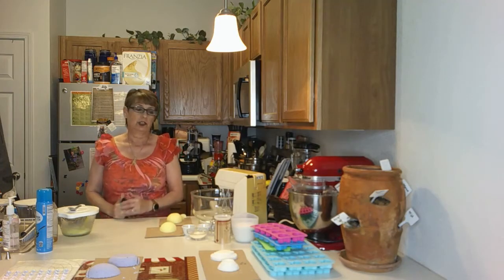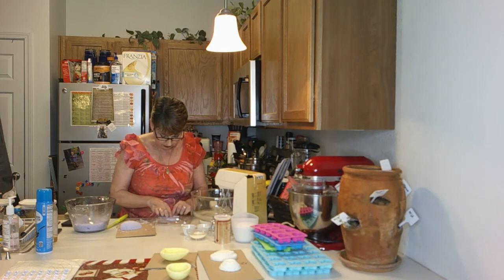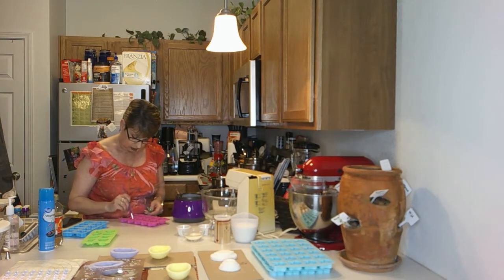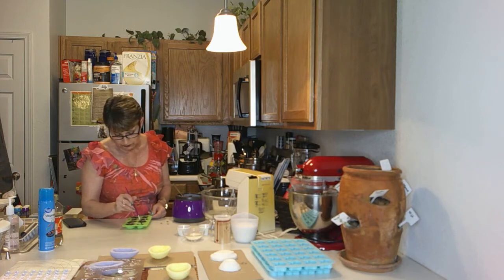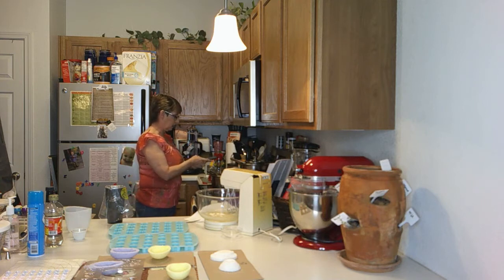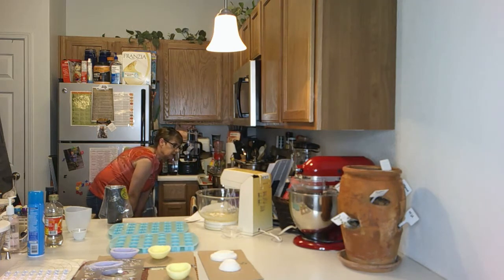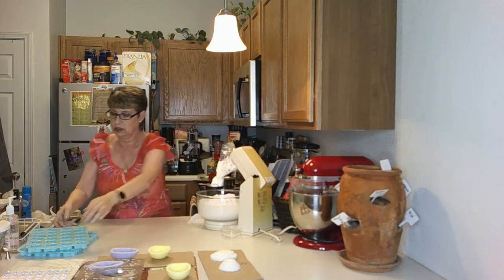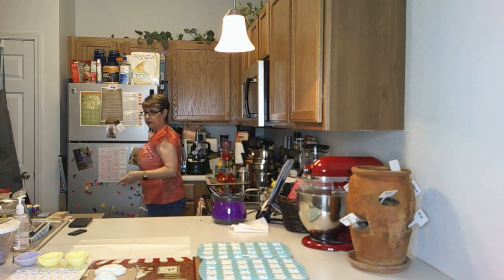Easter Projects Part 2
Today we’re making projects for Easter. We’re making sugar eggs, caramel marshmallows for piped *peeps* copycat and chocolate covered marshmallows. You can use the marshmallows for other things, too, just whip them longer and follow the recipe for the cut kind. I hope you like them!

Here’s the link to my Pampered Chef site, so you can purchase any items you liked today. You can even join my team if you’d like. I’m a part of a team of amazing leaders and this is FUN:

My Facebook page is more family oriented, as I try to keep the politics on my Twitter feed:

My Facebook business page, where you’ll find any specials, Party Host offerings and recipes is here. It’s a great way to get the high end products at a great savings!):

Where I got the egg molds (I was mistaken in the video where I purchased them):

Base mold (not exactly like mine, but similar to the oval):

Egg and base mold, together:

Marshmallow recipe, adapted from Bri Newton’s raspberry recipe, Marshmallow Madness group, FB:

•3 envelopes unflavored gelatin (7.5 teaspoons)
• 1/2 cup water
• 1/2 cup cold water
• 1 1/2 c. granulated sugar
•1/4 caramel syrup and 3/4 c. light corn syrup
•1/4 tsp. kosher salt
•1 tablespoon vanilla extract
•prepared silicone molds (spray generously with cooking spray)
•Sanding sugar in your choice of colors if you’re making *peep* copycats

1. In the bowl of your stand mixer, combine the cold water and gelatin. Prepare your silicone mold by spraying generously with cooking oil, be sure to cover bottom and sides.
2. On the stove in a medium pot, combine sugar, water, salt, and corn syrup. Cook on medium heat, stirring frequently, until sugar is dissolved.
3. Once dissolved, turn the heat to high and cook until it reaches 240 degrees. Monitor with a candy thermometer.
4. Turn the mixer on low and slowly pour in the sugar mixture.
5. Raise speed to high, whip for 6 minutes, then add the extract
6. Whip for 2 more minutes, transfer large piping bags (I have to use 4 bags for a whole batch)

Pipe into molds, let stand for at least 4 hours before popping out. Shake in ziplock bags with your sanding sugar of choice.
*I did molded chocolate marshmallows in this video, but next time I will pipe the marshmallows into the molds and then dip them into chocolate or maybe even just do chocolate drizzles like the chocolate bombs we made for Christmas.

If you’re just doing regular piped marshmallows, continue to this step:
•equal parts confectioners' sugar and corn starch for dusting
7. Pipe into your prepared molds, let sit for 4 hours, pop out and dust.

You can flavor marshmallows with different extracts and concentrated flavors, too!